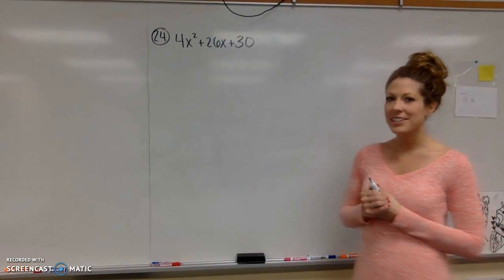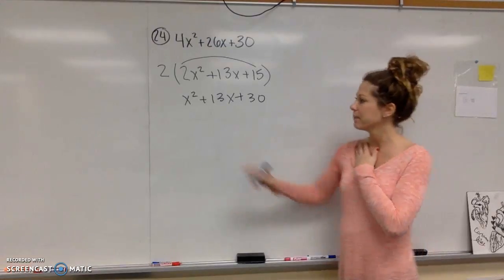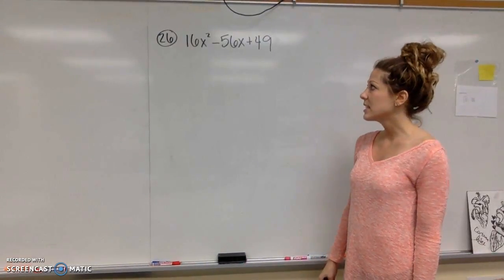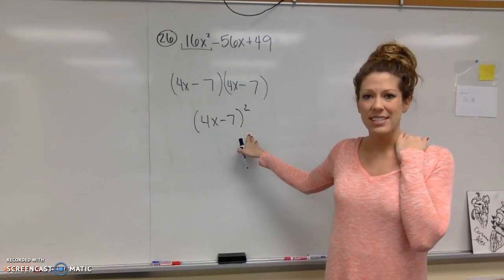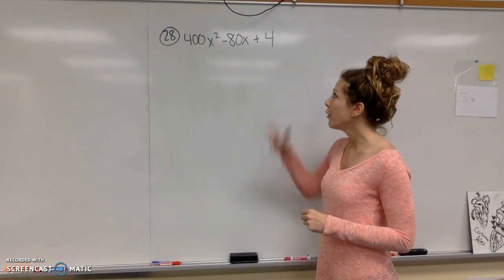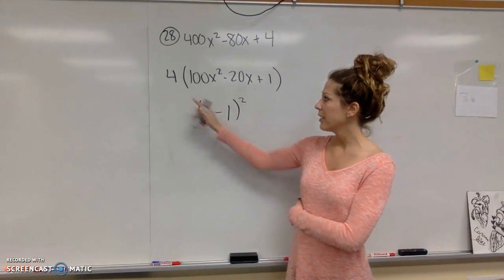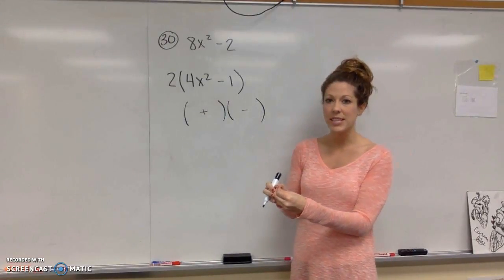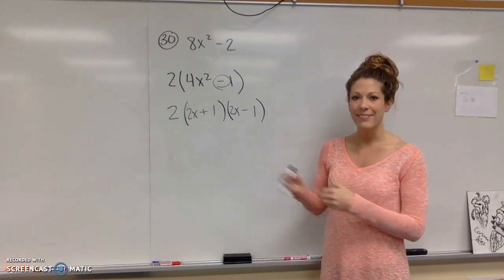Ch. 7 Study Guide #24-30 even